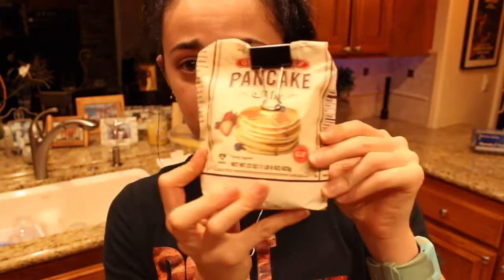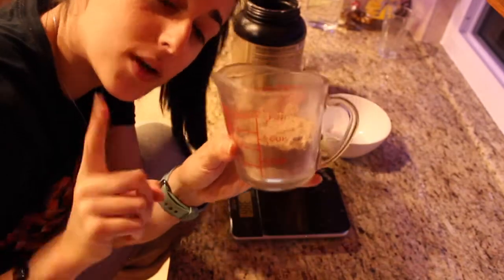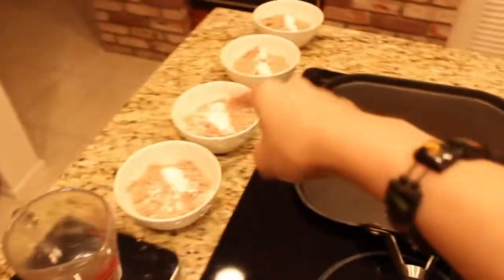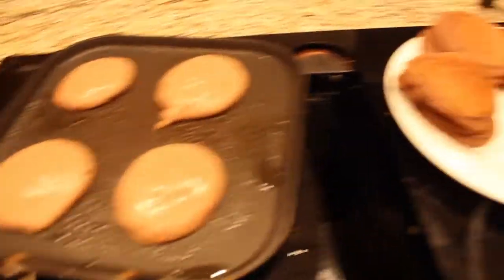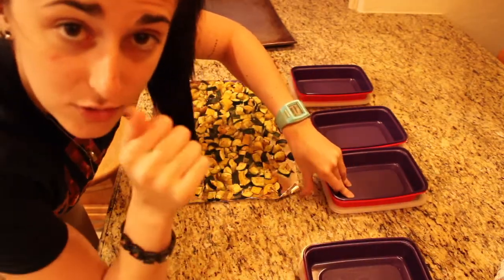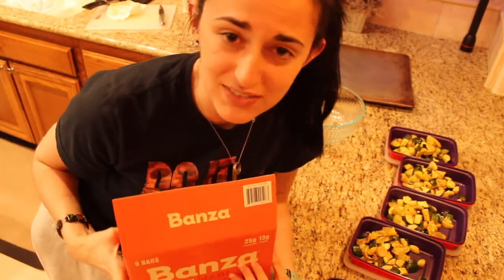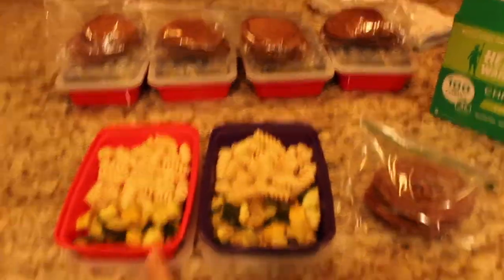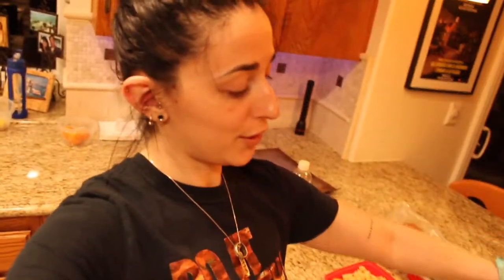Bodybuilding Meal Prep | VEGAN